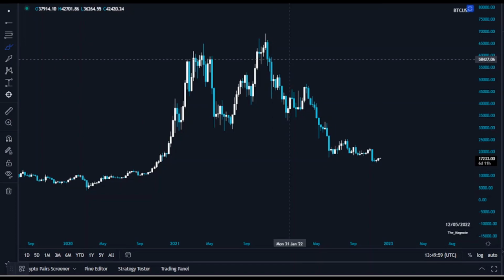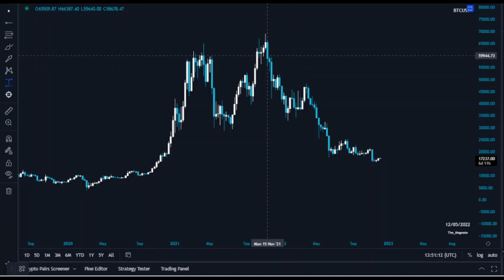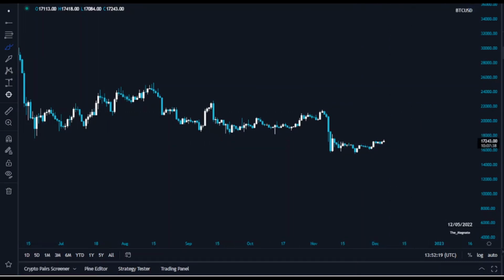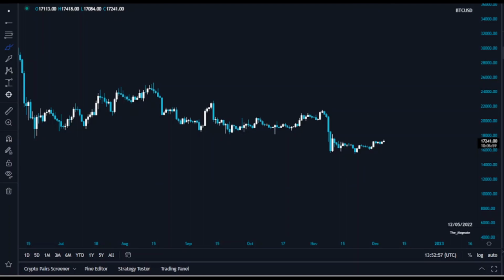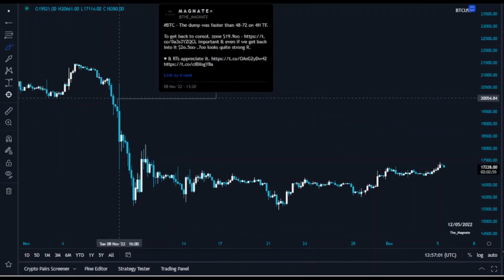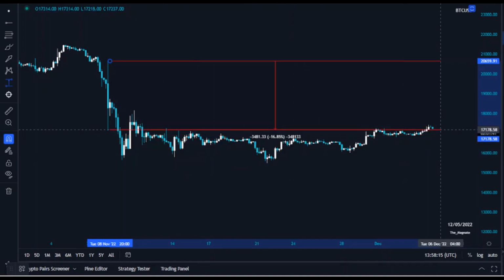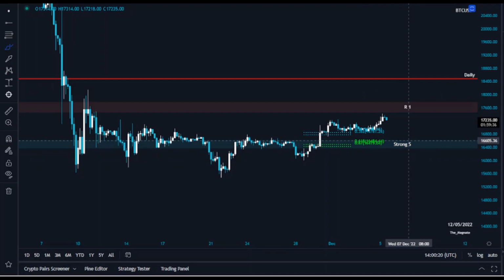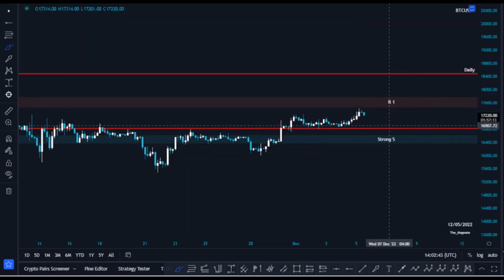BTC - DO NOT SHORT THIS MOVE - IT IS BULLISH!!!